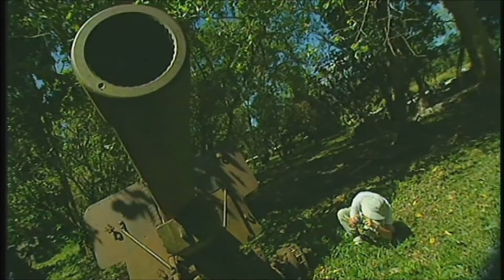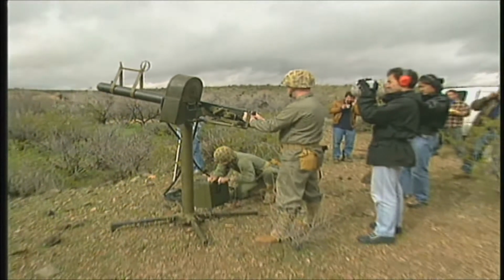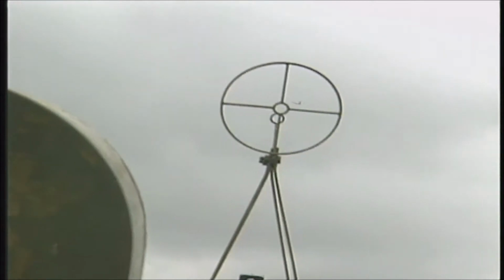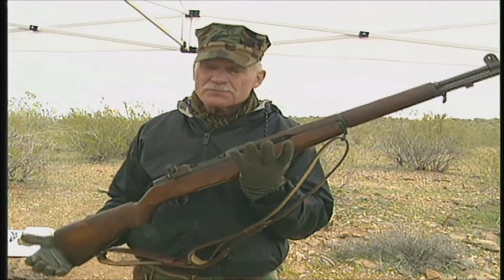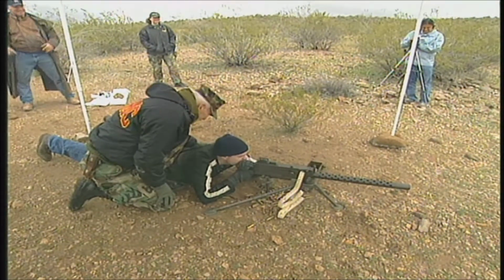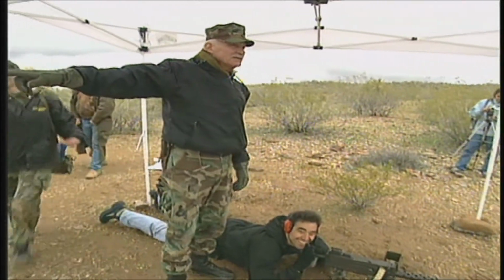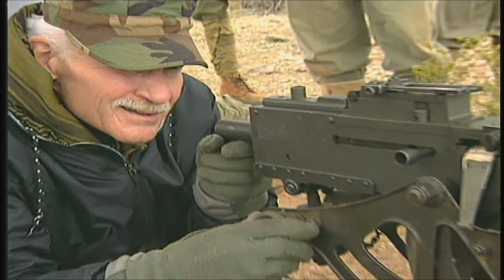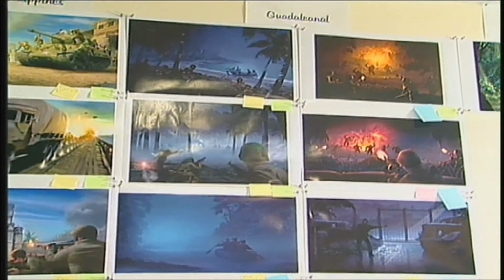Medal of Honor: Rising Sun - Part 2 | Making Of Video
Part 2 of the Making of Medal of Honor: Rising Sun for Playstation 2.